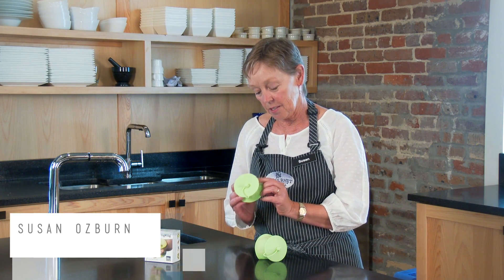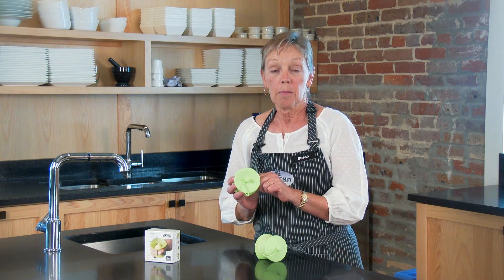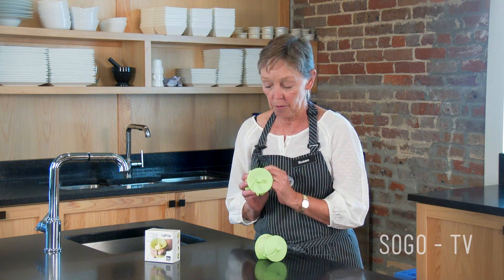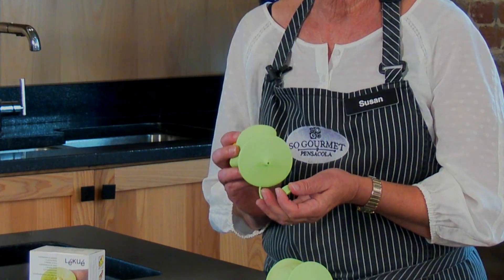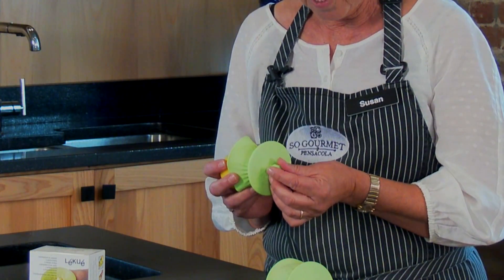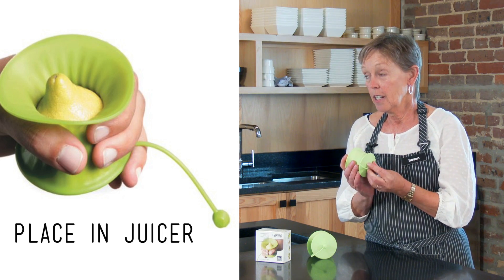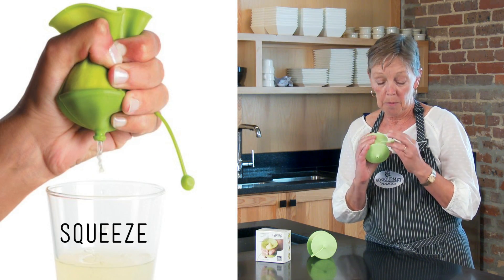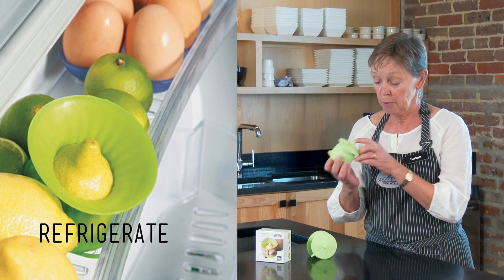Susan Ozborn describes how to use the Lekue Silicone Lemon Press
Silicone gadgets makes kitchen work easier. The Lekue Silicone Lemon or Lime Press takes the effort out of squeezing a lemon or lime.